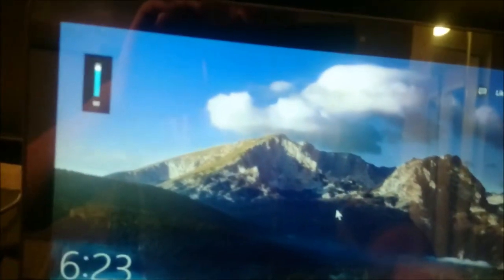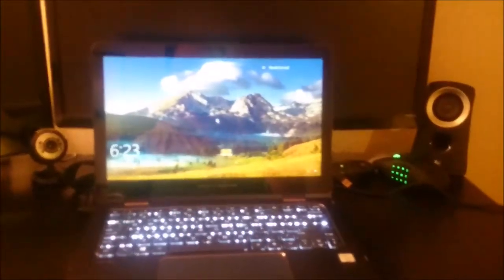Awesome Anti-Theft Laptop Alarm!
Skip to see alarm in action 0:44

Let me know if you guys are interested in this program; if this video gets enough views, I'll polish the program and make it available for free.